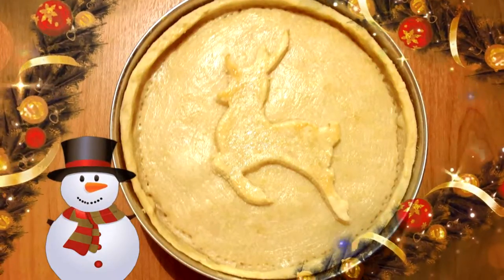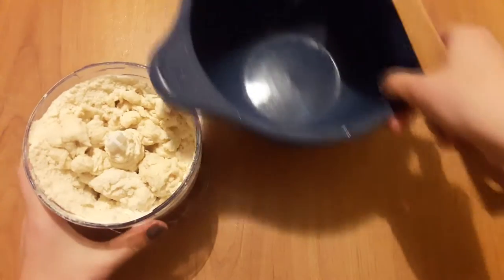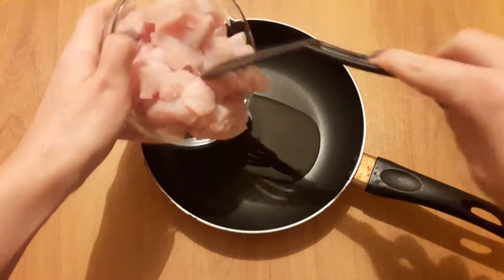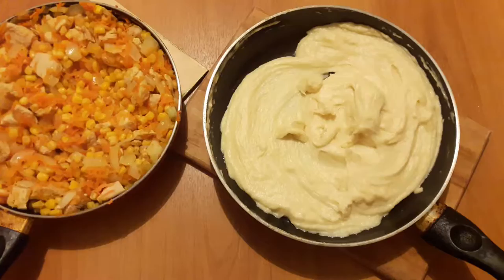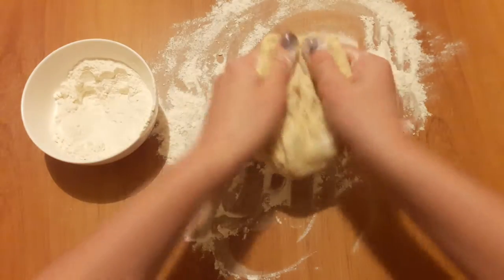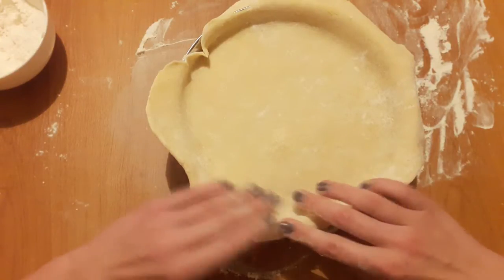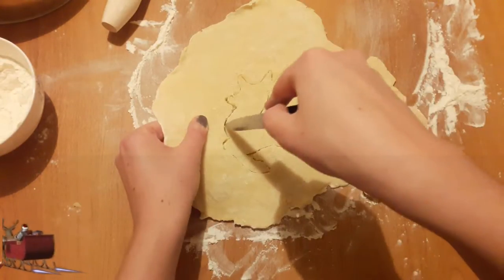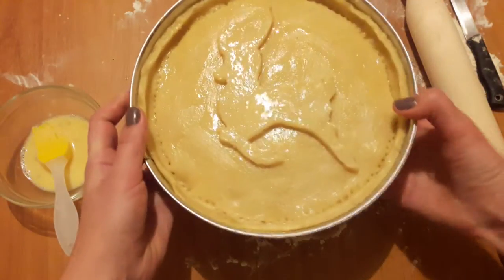CHRISTMAS CHICKEN POT PIE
Hello, guys. Today I made Christmas Chicken Pot Pie! I really enjoy making intersting things and decorating them. I'm not a pro, but I love baking as a hobby. Please let me know what kind of recipes you would like me to make next.

THE THINGS YOU WILL NEED:

(1) Onion
(2) Carrots